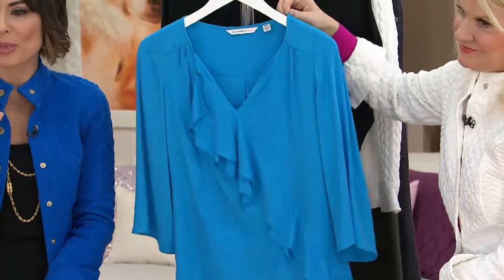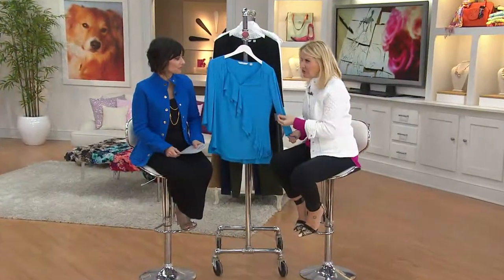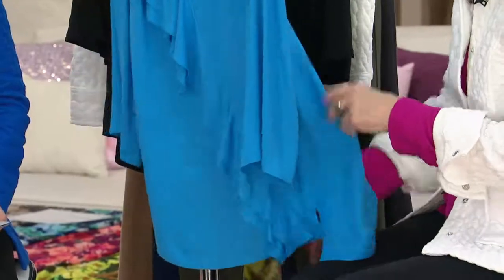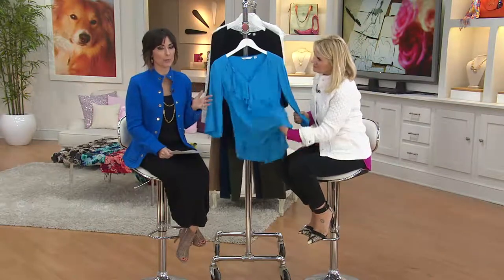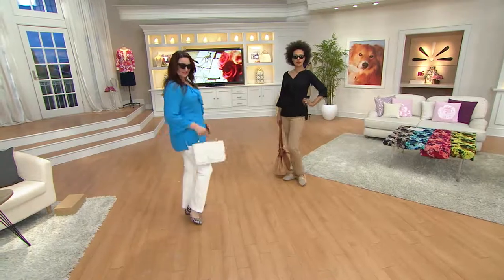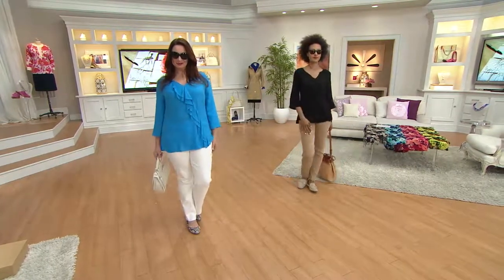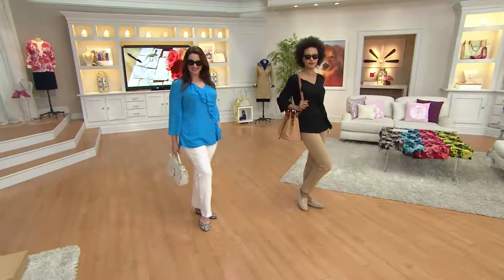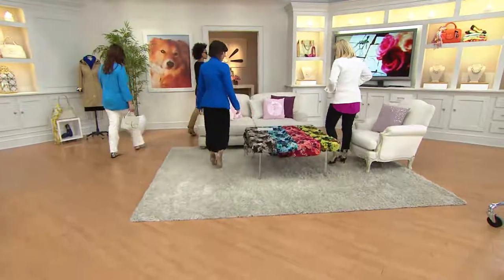Isaac Mizrahi Live! Ruffle Front 3/4 Sleeve Woven Top with Amy Stran